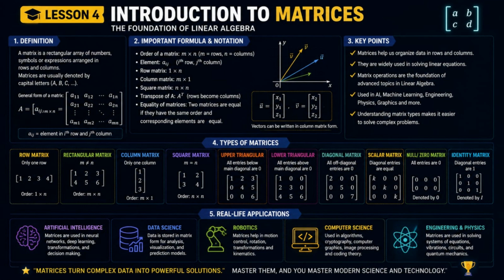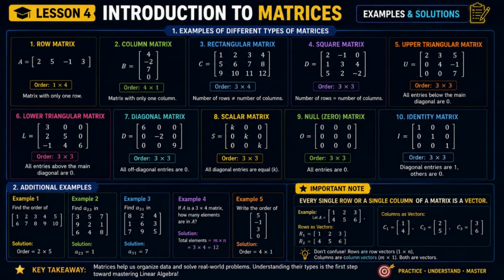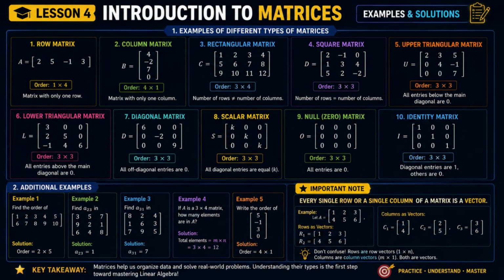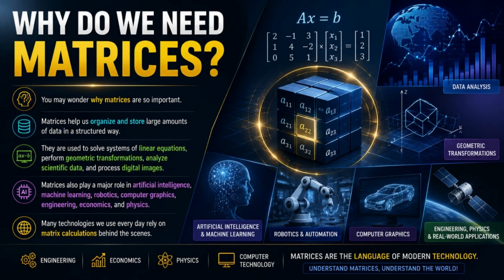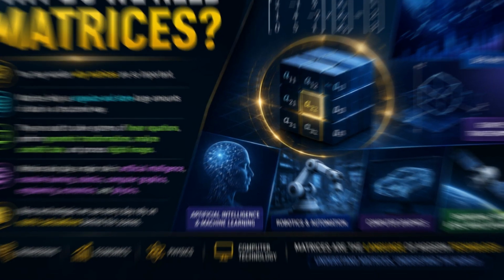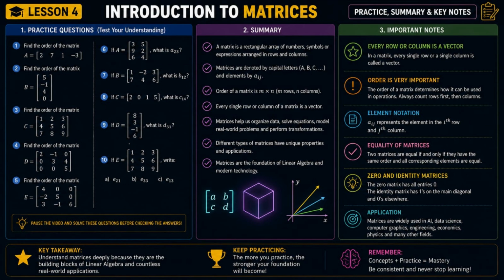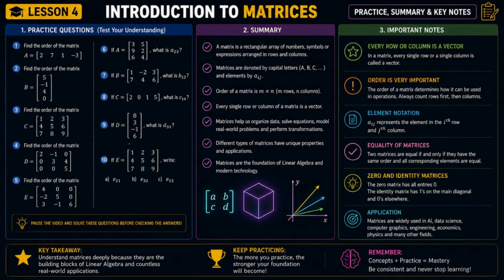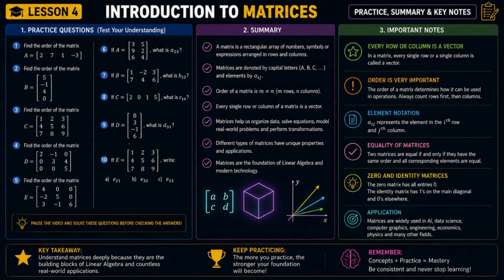Linear Algebra Lesson 4 | Introduction to Matrices, Types, Order & Real Life Applications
Welcome to Lesson 4 of our Linear Algebra course!
In this lesson, you'll learn the fundamentals of Matrices, one of the most important concepts in mathematics and modern technology. We'll explore what matrices are, their different types, how to determine their order, matrix notation, and why they are essential in solving real-world problems.

📚 In This Lesson:

Matrix Notation
Real-Life Applications of Matrices
Practice Questions
Important Notes & Summary

🌍 Real-Life Applications:
Artificial Intelligence (AI)
Machine Learning
Data Science
Robotics
Computer Graphics
Engineering
Physics
Economics
Image Processing

🎥 Next Lesson: Matrix Operations (Addition, Subtraction, Scalar Multiplication & Matrix Multiplication)